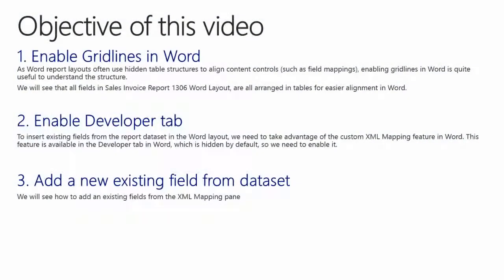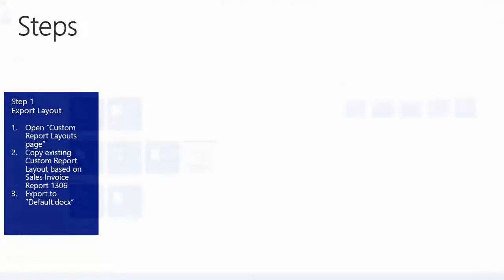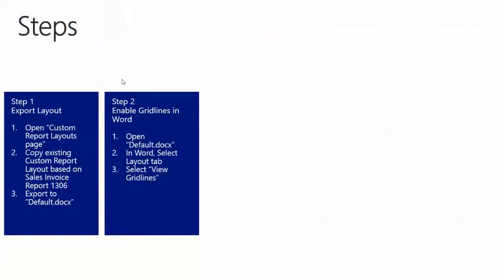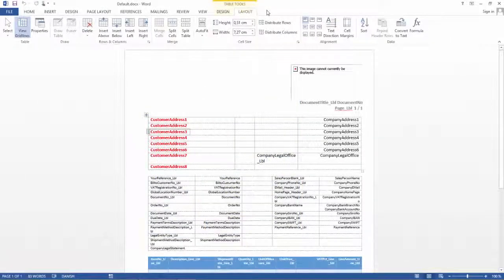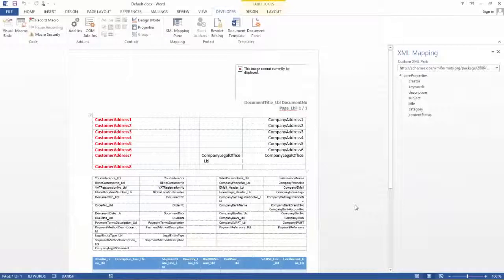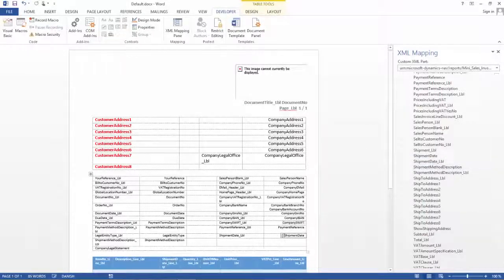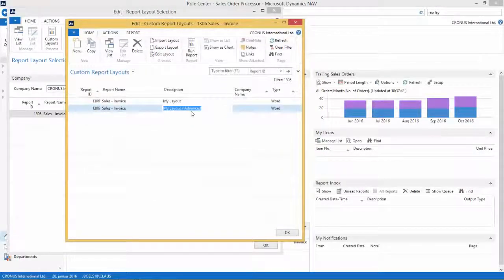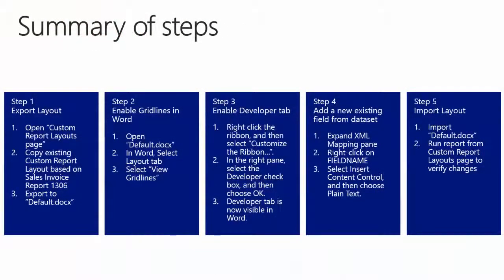How Do I Customize Word Layout in Microsoft Dynamics NAV 2015 Advanced Formatting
How to customize word layout in Microsoft Dynamics NAV 2015.